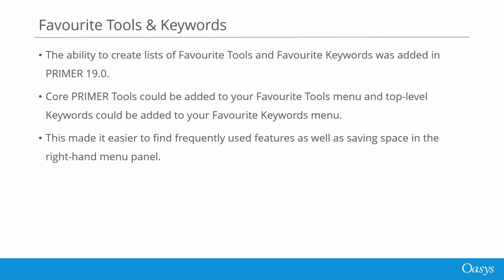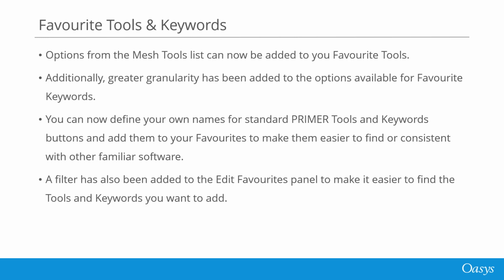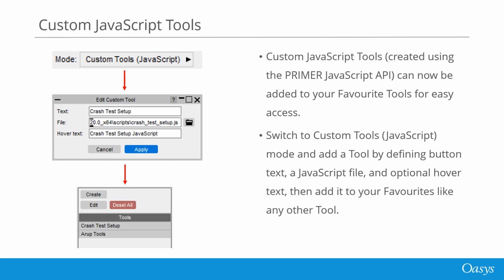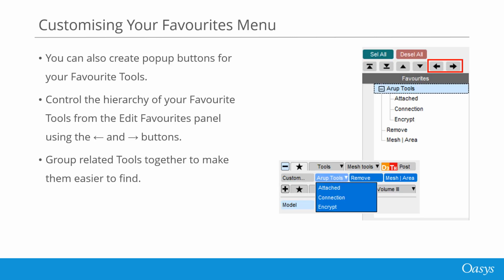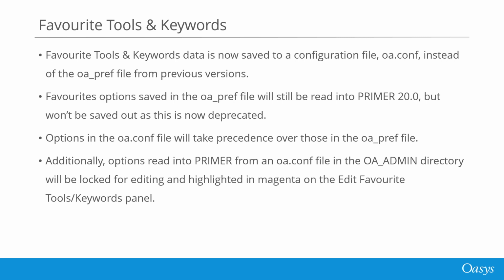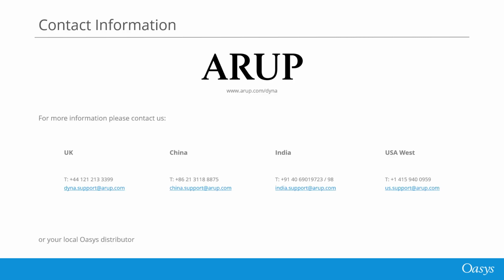PRIMER Favourites (Speed Performance and Ease of Use)